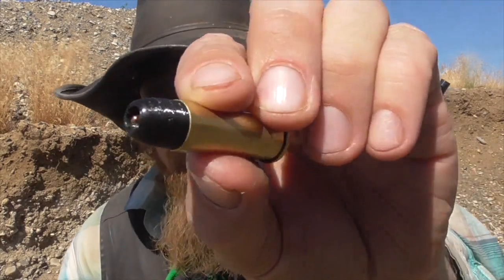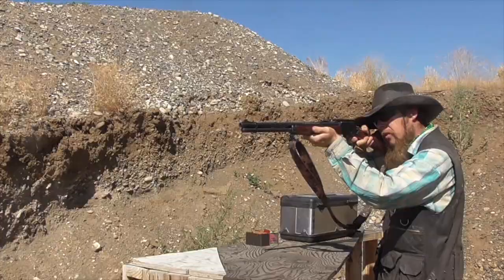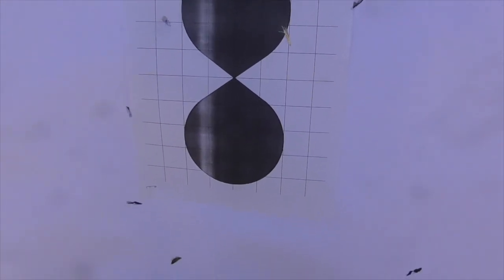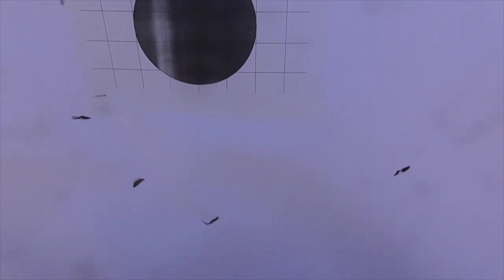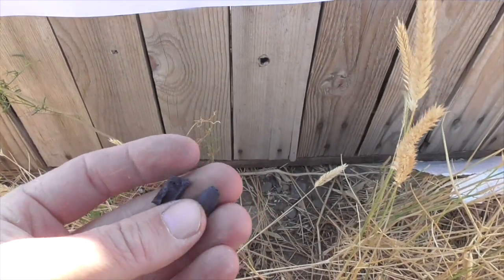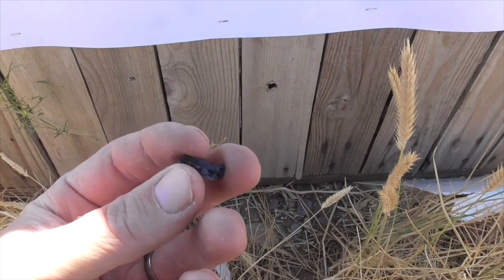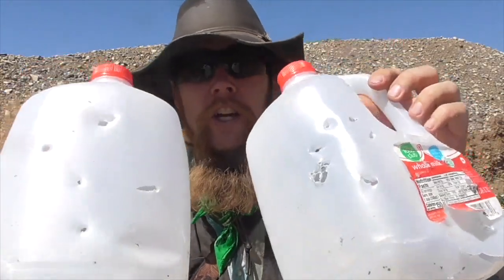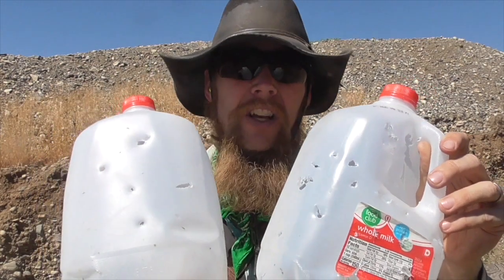Second Test of Sabot 44 Mag Ammo (TIS384)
The Idahoan tries out some sabotted 44 magnum rounds loaded with 55-grain 22-caliber bullets.